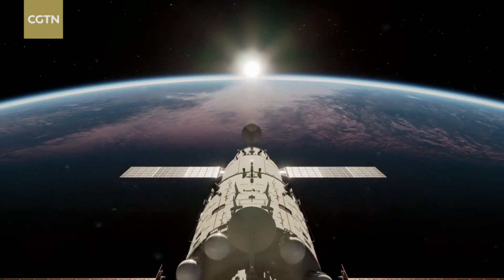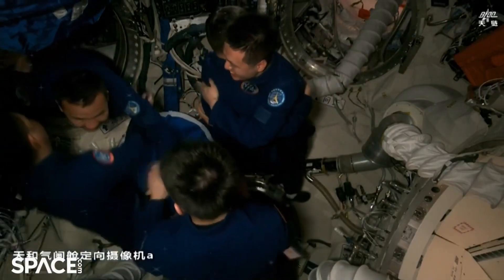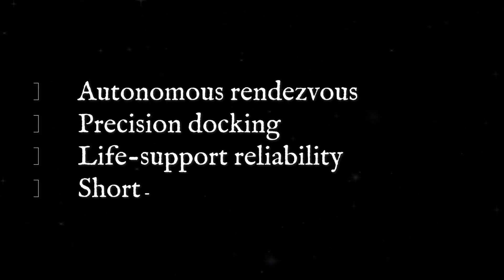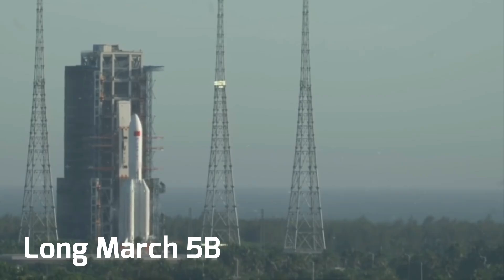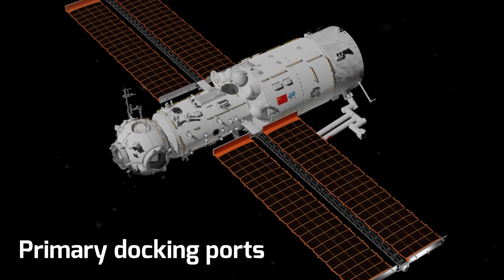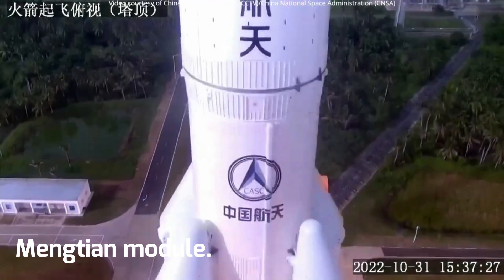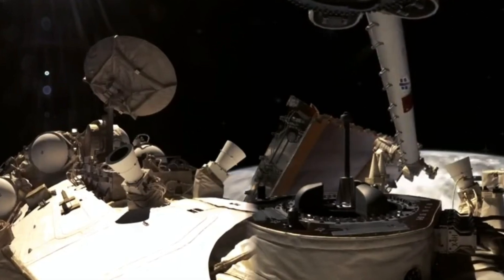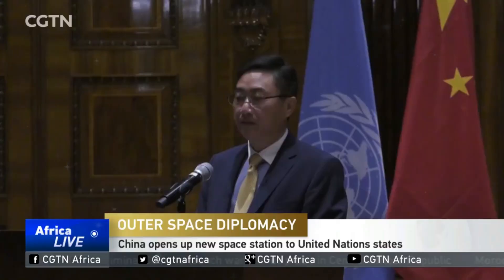China’s Tiangong Space Station Shocking Transformation (Faster Than ISS)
🚀 China’s Tiangong Space Station: The Shocking Timeline That Changed Low Earth Orbit

China built a fully operational, permanently inhabited space station in under two years — a feat that took the International Space Station more than a decade to achieve.

But Tiangong didn’t appear overnight.

In this in-depth documentary, we uncover the 30-year plan behind China’s Tiangong space station, tracing its origins back to Project 921 in 1992, through early test stations, heavy-lift rockets, and finally the 18-month orbital assembly that stunned the global space community.

This is not a hype piece.
It’s a systems-level breakdown of how and why Tiangong was built so fast — and what it means for the future of human spaceflight.